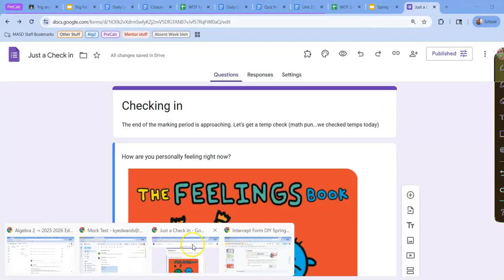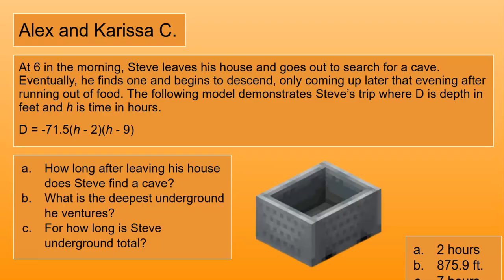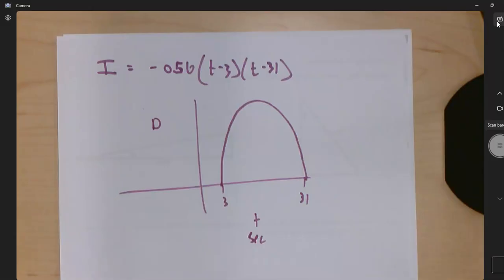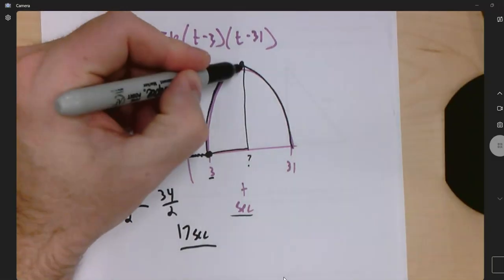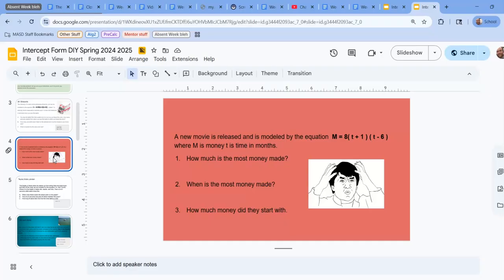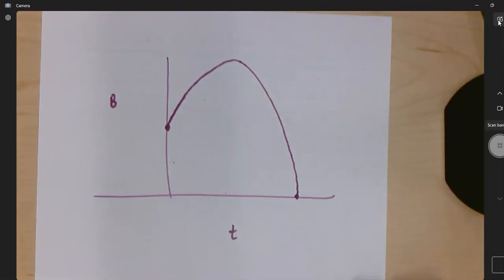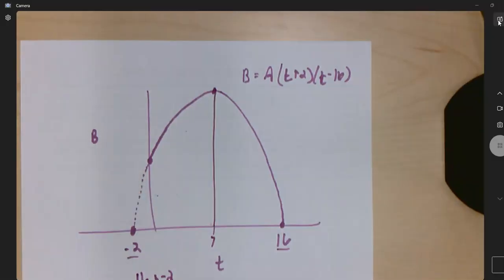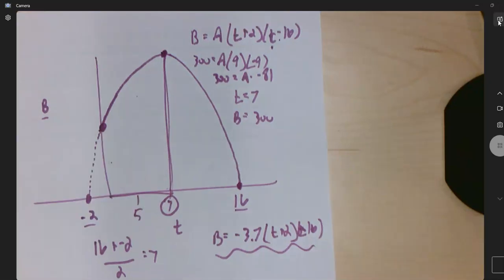DIY Video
How to handle the DIY problem